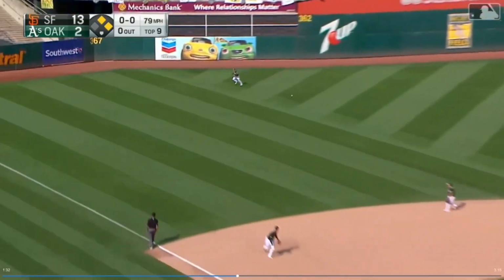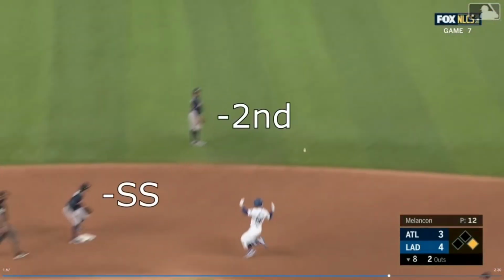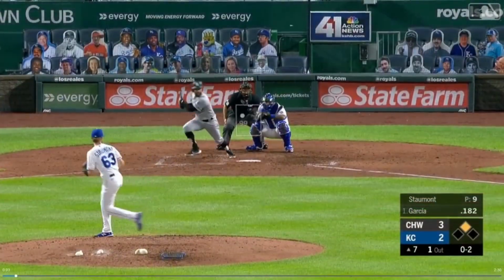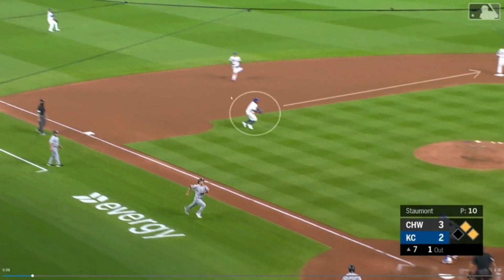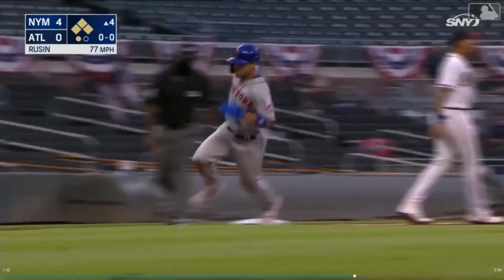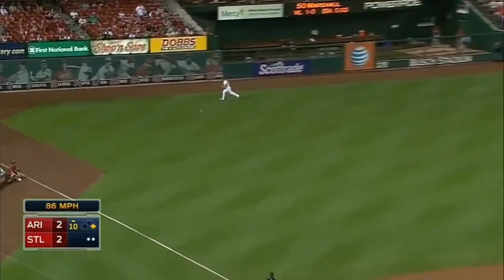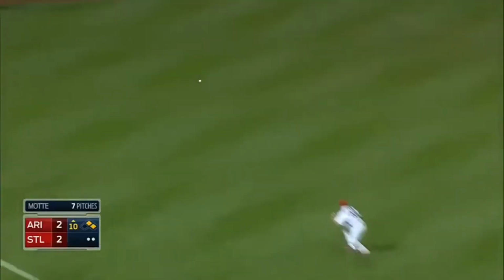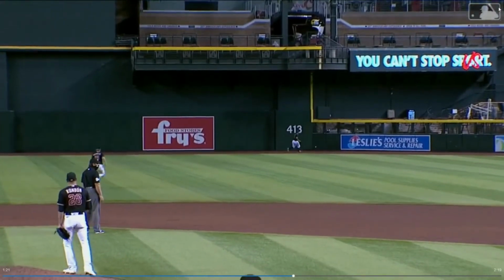15 minutes of cut offs that will 10x your baseball IQ!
Understanding cutoffs and how they work makes a huge difference and as you get older can be the difference between making a team or not. Study up!